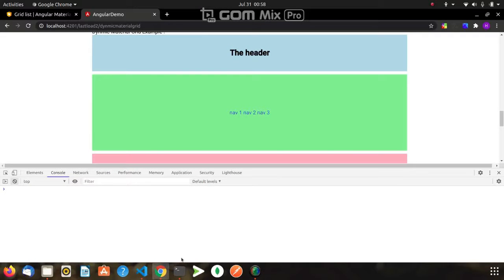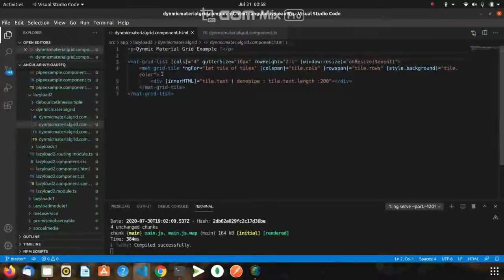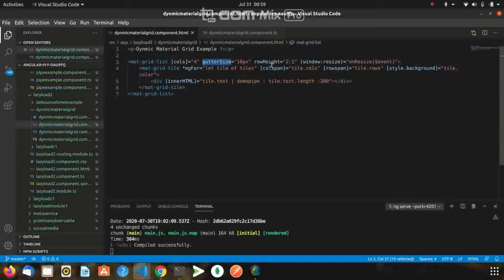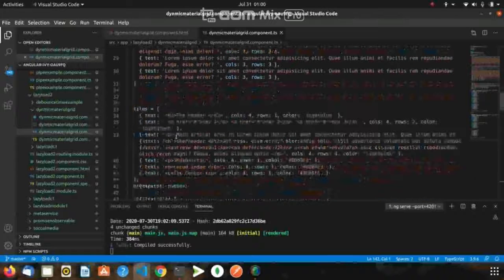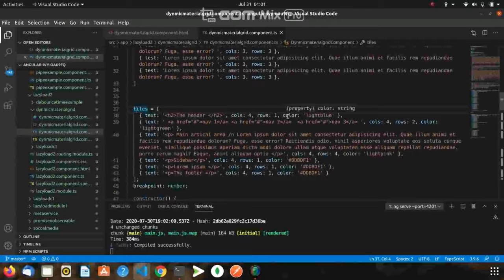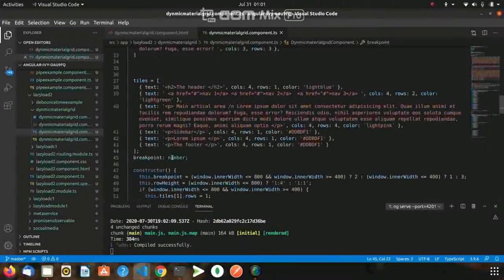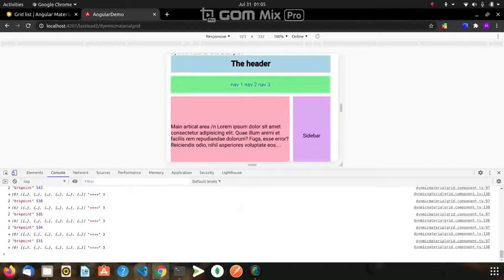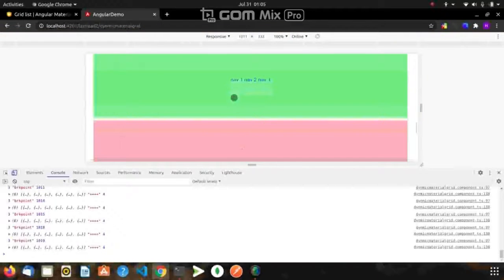How to Use Angular Material Grid in Details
An mat-grid-list must specify a cols attribute which sets the number of columns in the grid. The number of rows will be automatically determined based on the number of columns and the number of item.